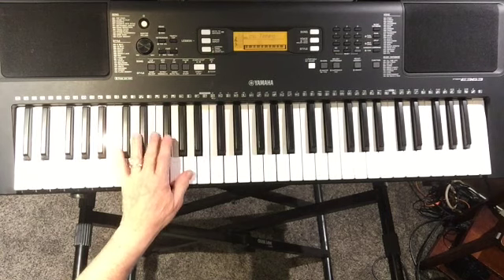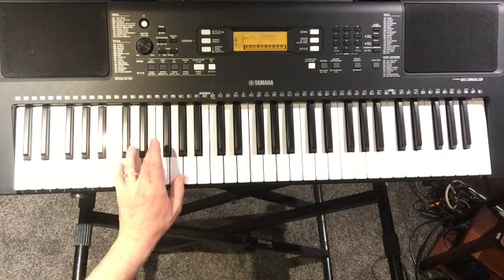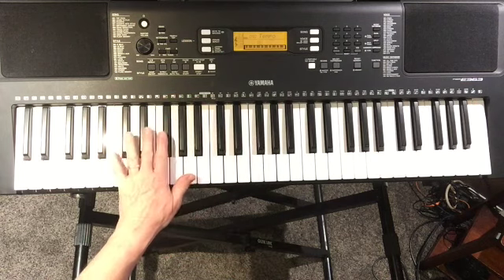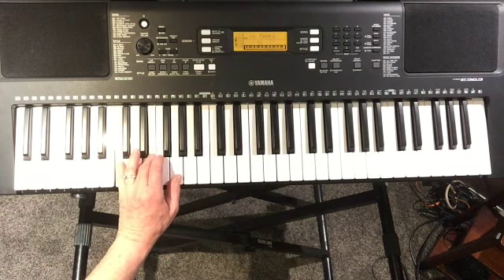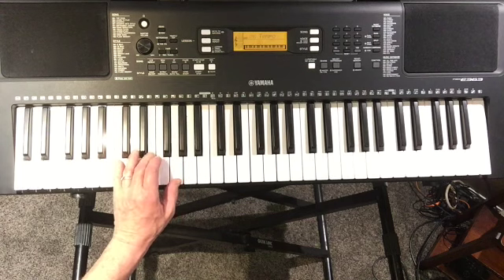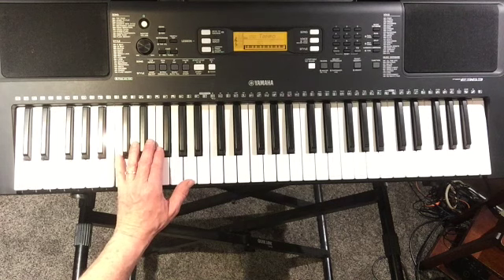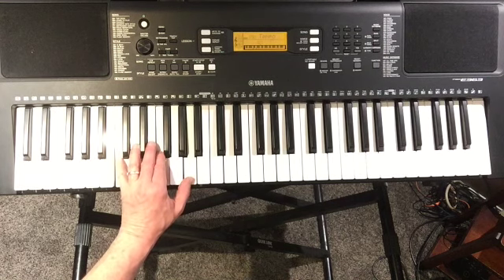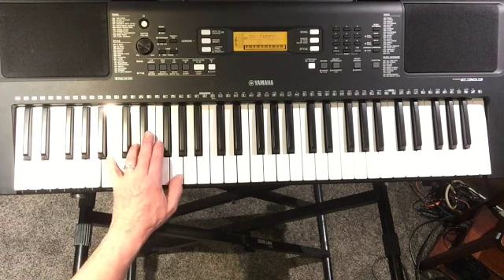Joy To The World with Chords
This video is about Joy To The World with Chords